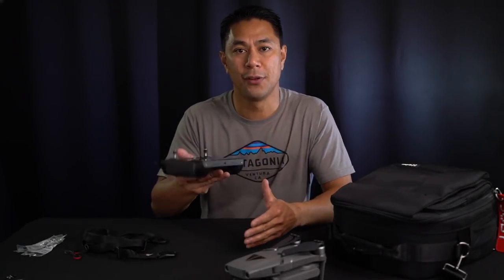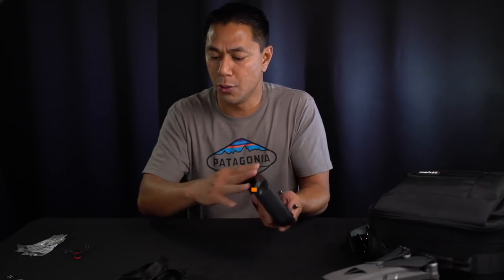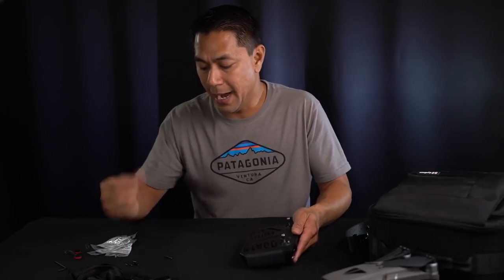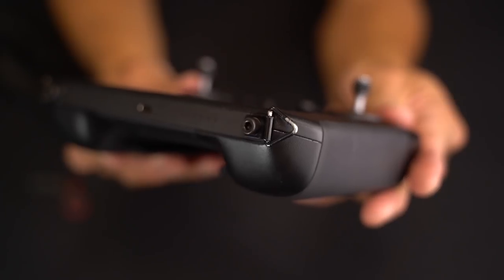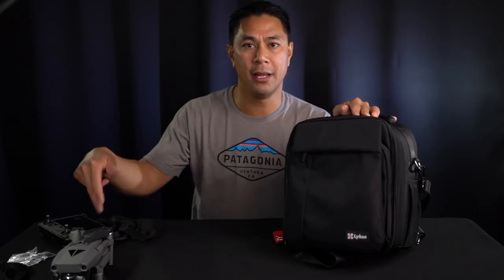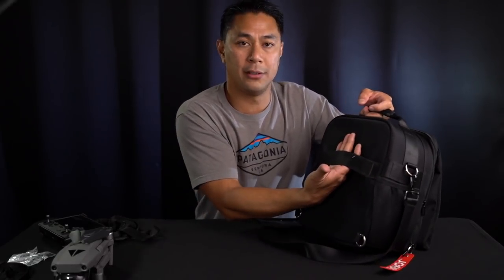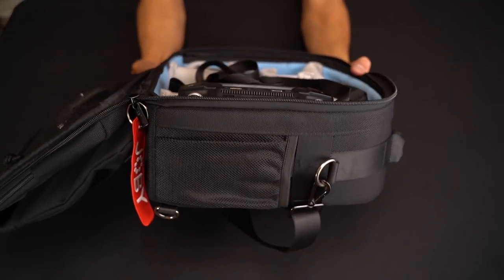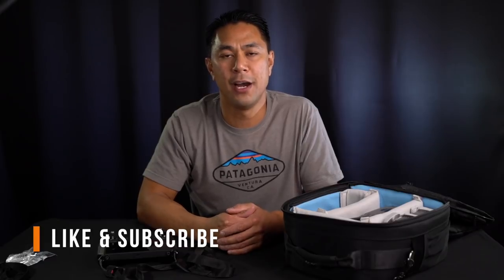DJI Smart Controller - DIY Lanyard and Travel Case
What are those screw holes on the bottom and how can I transport my DJI Smart Controller? The new DJI remote is still new, so we will patiently wait for DJI and other third party companies to release accessories for it. in the meantime, here's how I've been able to strap a DIY lanyard to the remote as well as transport my controller in one of my drone bags. In this video, I go walk you through how I install my Peak design strap and transport my controller in the Lykus bag.

Peak Design Leash Camera Strap
Lykus M1 Bag

▼I SHOT THIS VIDEO USING:
Sony 16-35mm
Tamron 28-75mm
Rode VideoMic Pro+
Rode USB Microphone
Rode Boom Arm